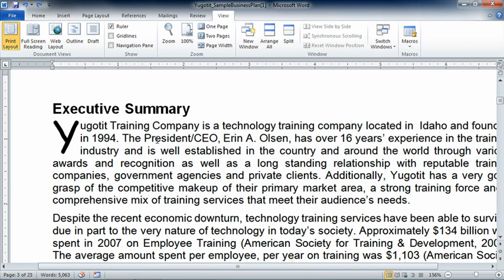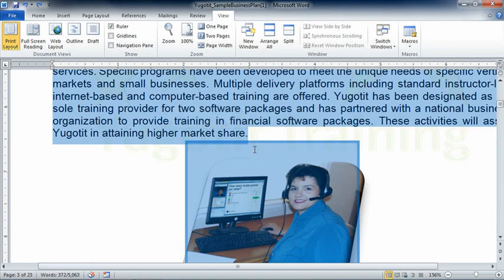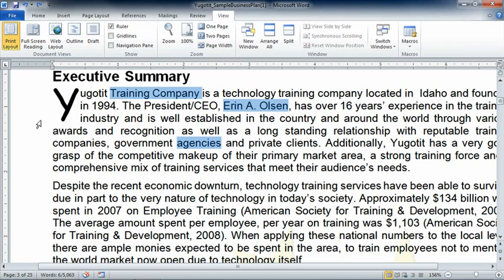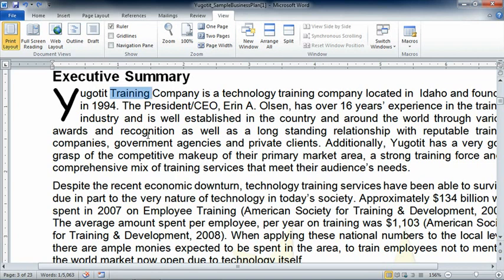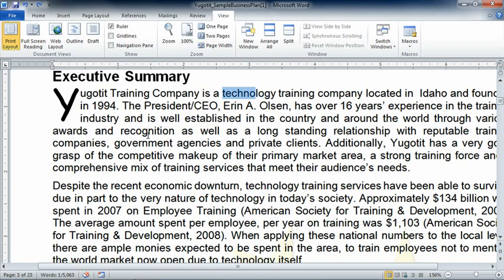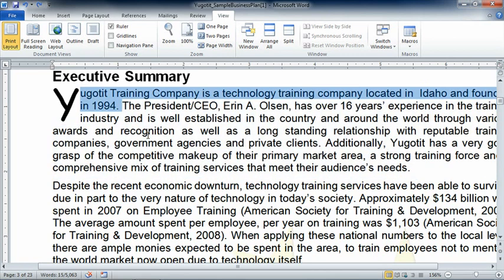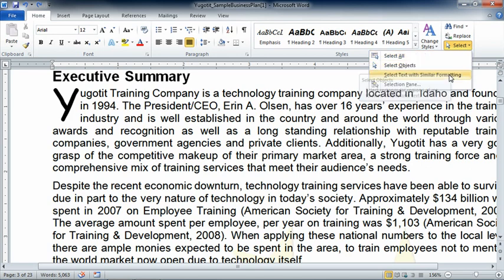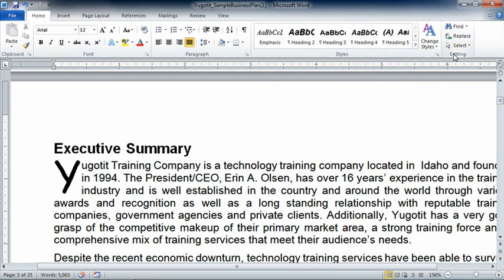1.04 Selecting Document Content | Module 1: Getting Started with Microsoft Word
1.04 Selecting Document Content | Module 1: Getting Started with Microsoft Word